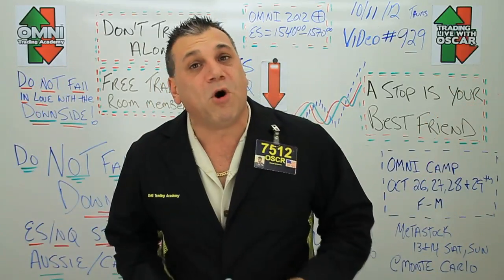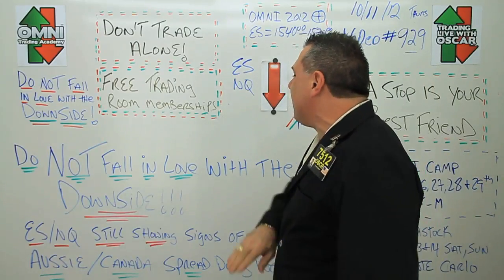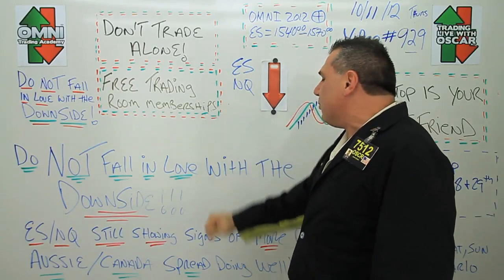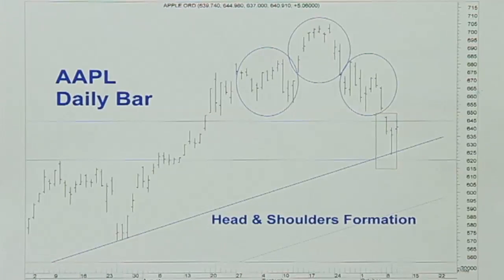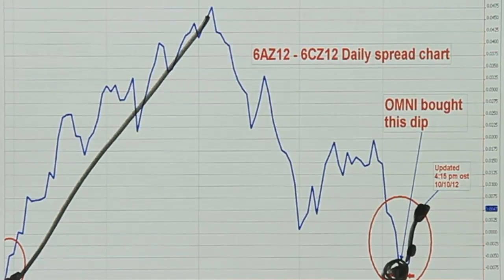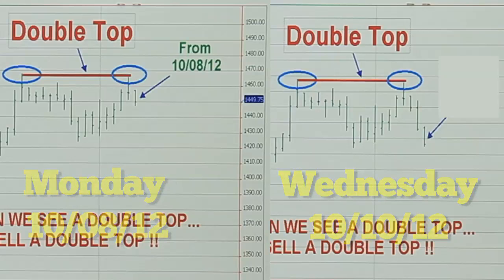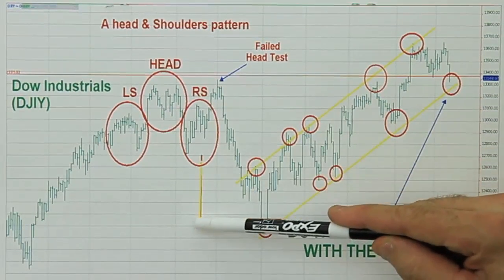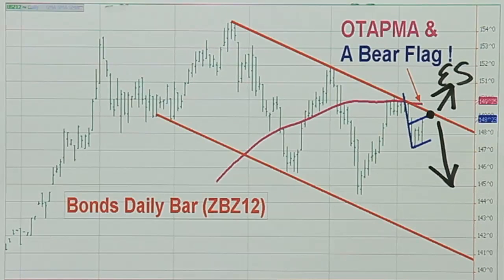#929 10/11/12 Dont Fall In Love with the Downside. ES & Nasdaq